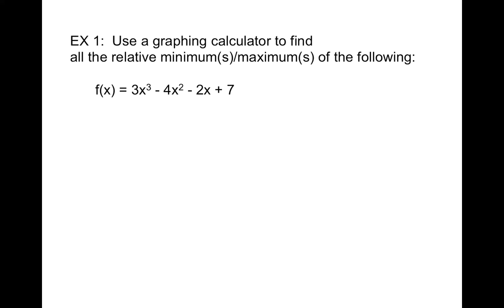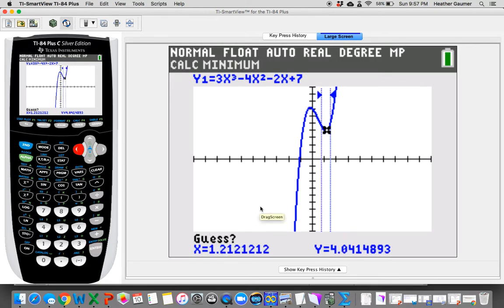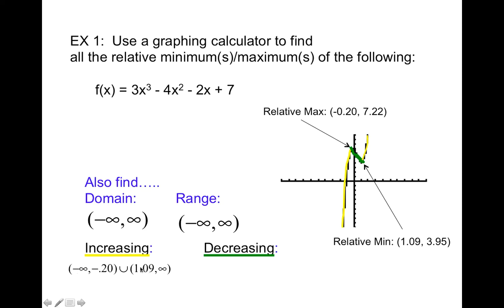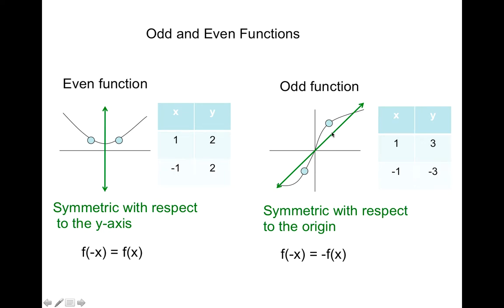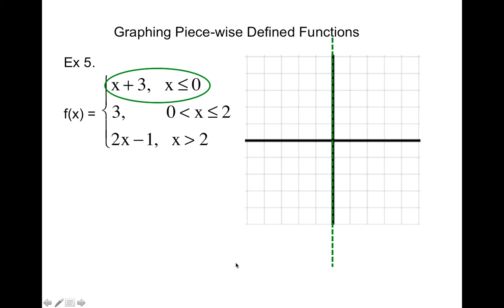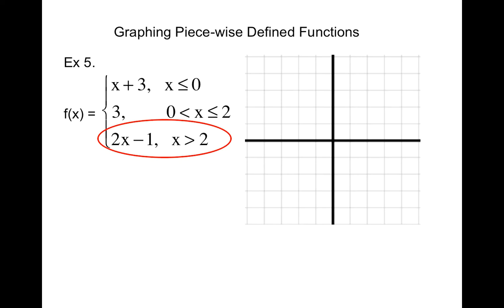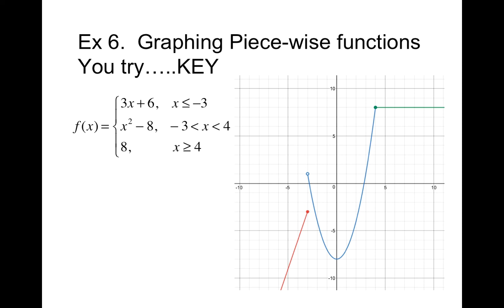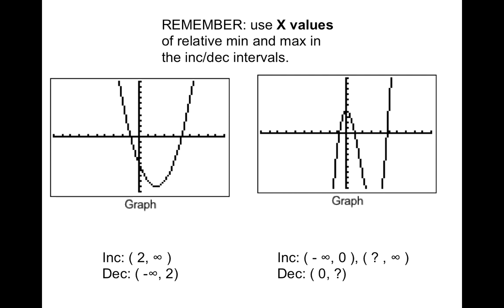Hon U1 L3